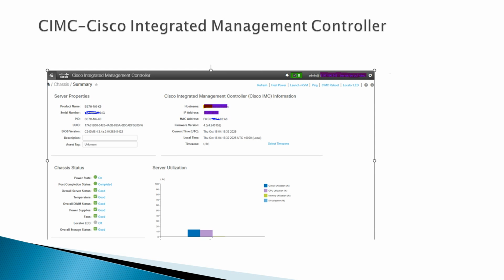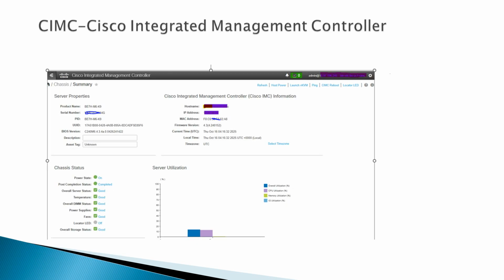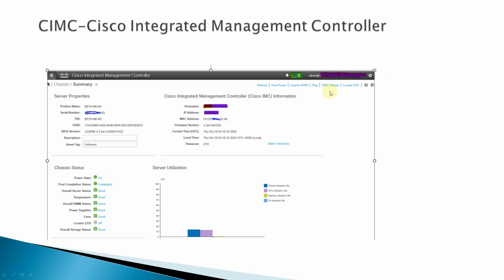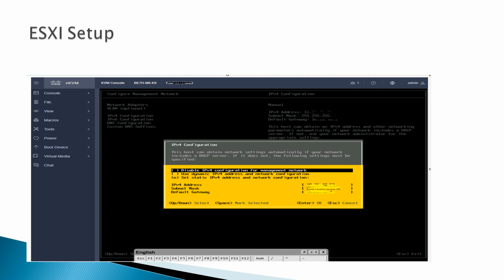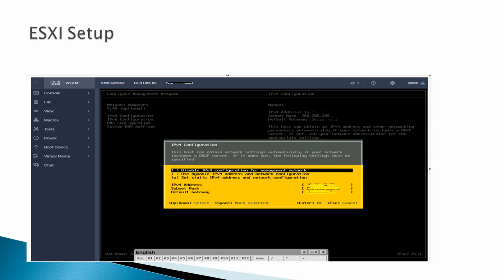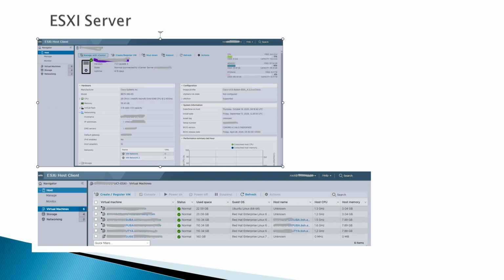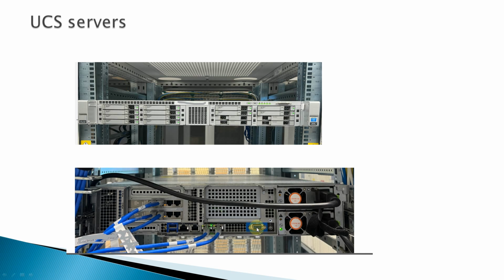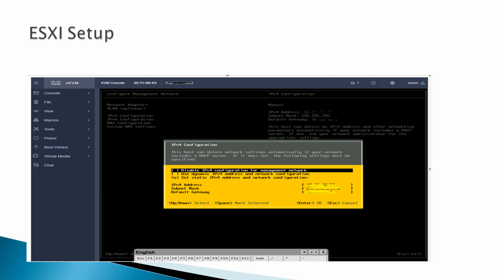Cisco Voice - ESXi & Cisco UCS Server Basics | Beginner’s Guide to Virtualization & Compute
Welcome to this complete beginner-friendly introduction to VMware ESXi and Cisco UCS Server Infrastructure.
If you are new to virtualization, data centers, or enterprise server management, this video will give you a clear understanding of the core concepts you need to know.

What VMware ESXi hypervisor is and how it works
Basics of virtualization, VMs, resource allocation & vSphere
Overview of Cisco UCS servers (rack servers, blade servers, UCS chassis)
Understanding UCS Manager, Fabric Interconnects & service profiles
How ESXi integrates with UCS in enterprise environments
Real-world use cases in data centers and cloud environments